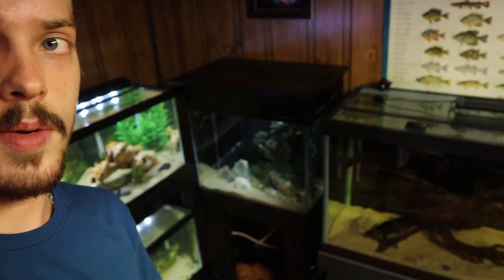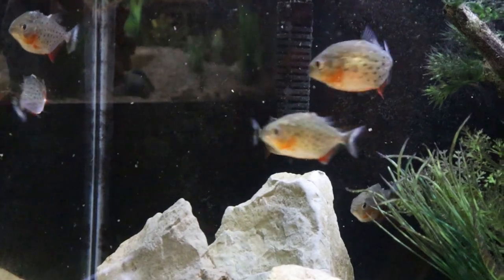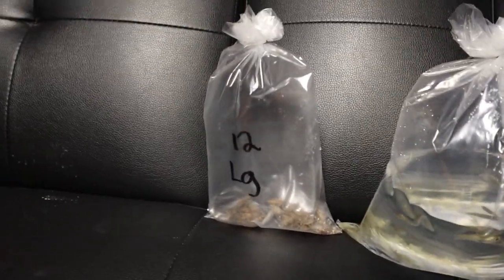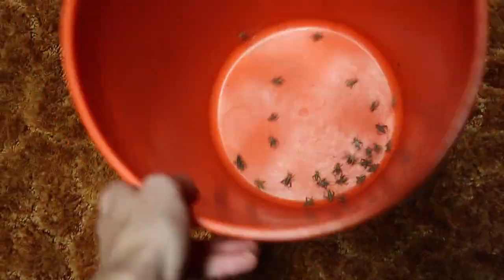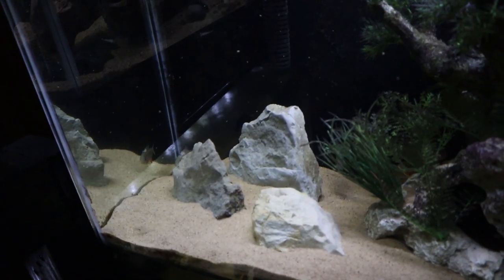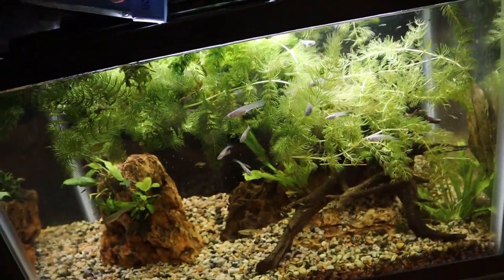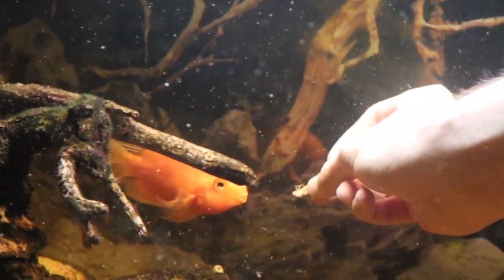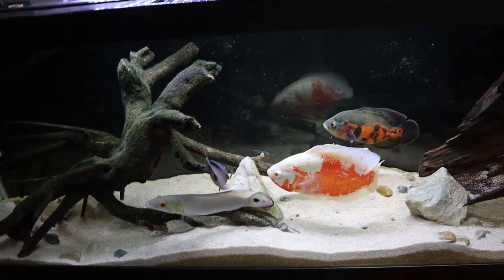Red Belly Piranha LIVE FEEDING! (Guppies, Shrimp, & More)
In this video, I feed some live worms, crickets, shrimp, and guppies to my red-bellied piranhas, American cichlids, and turtles!